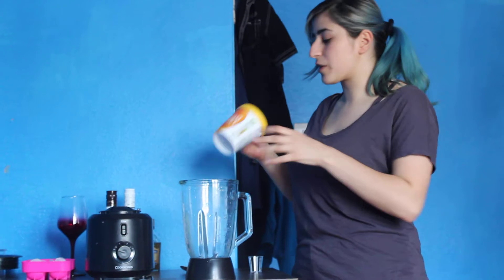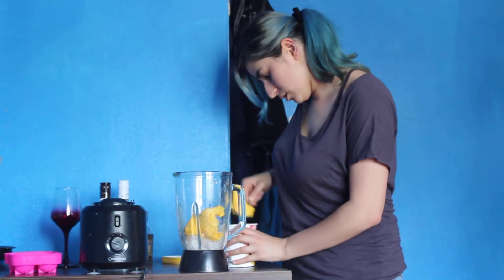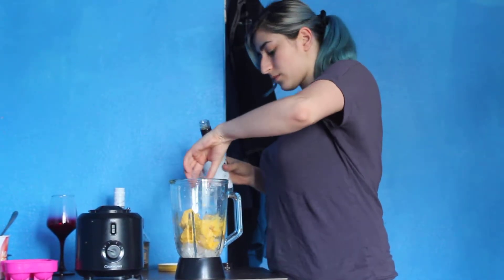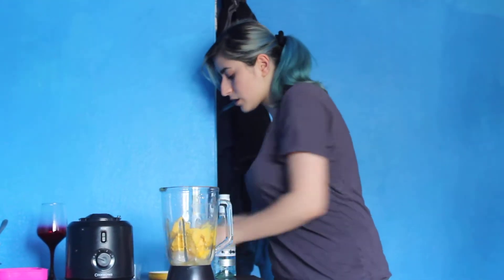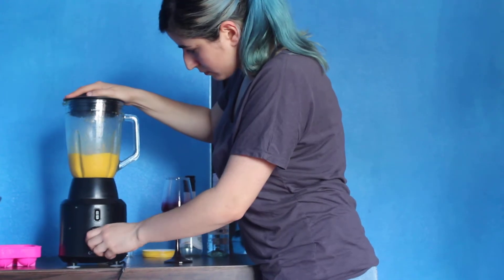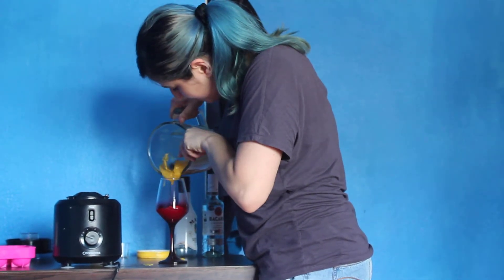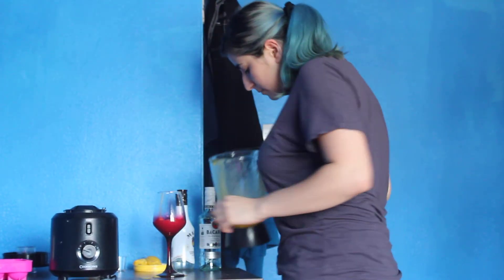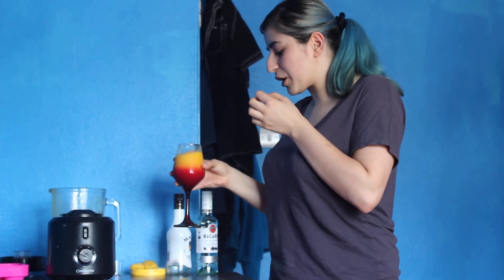mango mush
Hi guys!

Here is something to cool you of in the hot sun!

Mango sorbet
1 shot of coconut rum
1 shot of white rum
half a shot of tequila
Blend well with ice and enjoy!